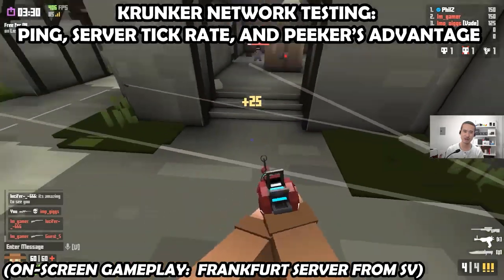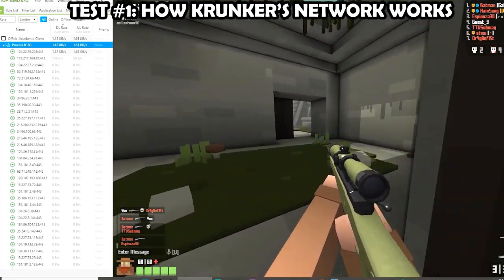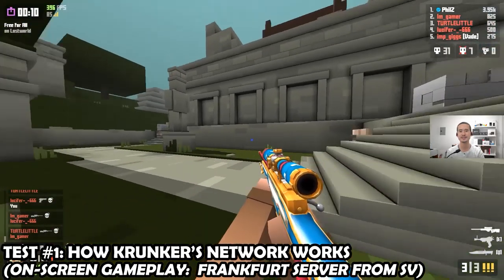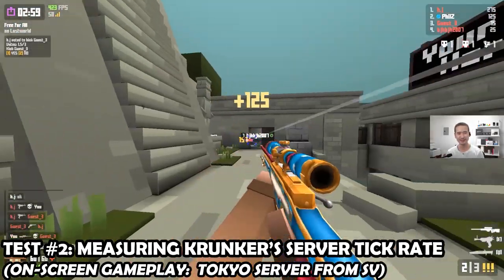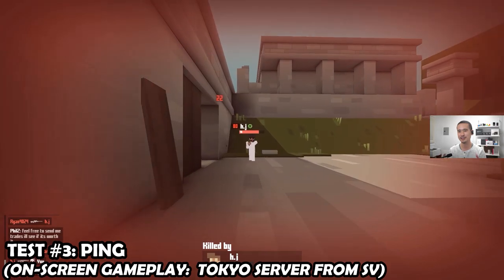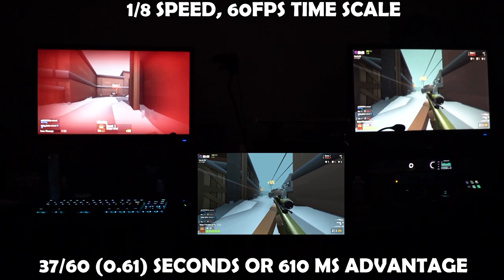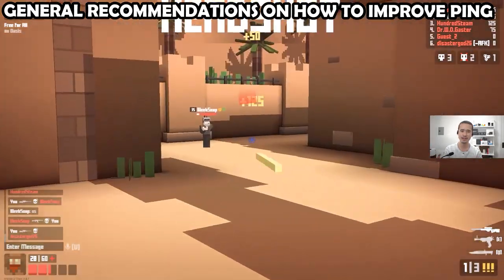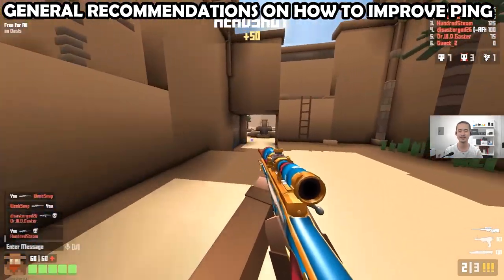CRACKING THE KRUNKER NETCODE: Peeker's Advantage, Tick Rate, and Ping Tested!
In this video, I test peeker's advantage, server tick rate, and ping. Plus, I give some tips/recommendations on how to improve ping in Krunker. Definitely more tests are needed but the results were very interesting! And happy b-day to Krunker!
00:00 Some background - addressing the problem of lag in an online game
01:50 How Krunker's Network works - what type of connections you make with the game
04:12 Measuring the Server Tick Rate
05:33 Various topics around ping - testing ping to server outside of the game
07:12 Peeker's Advantage Measured in milliseconds
09:48 Recommendations on how to improve Krunker ping